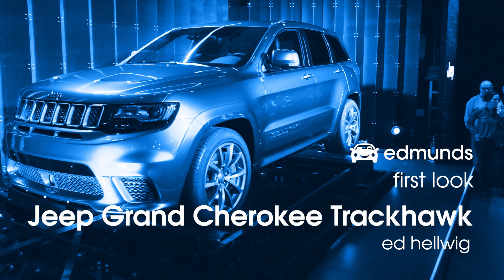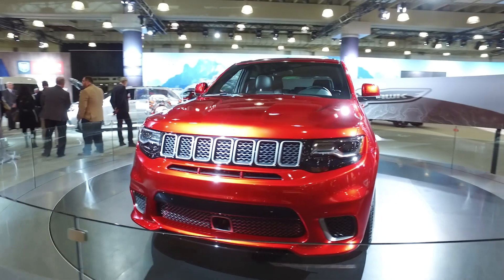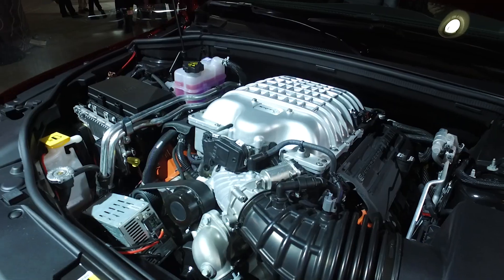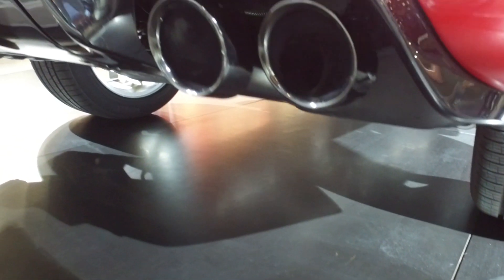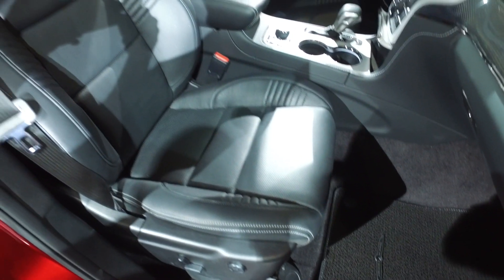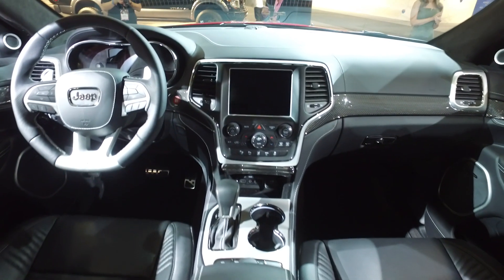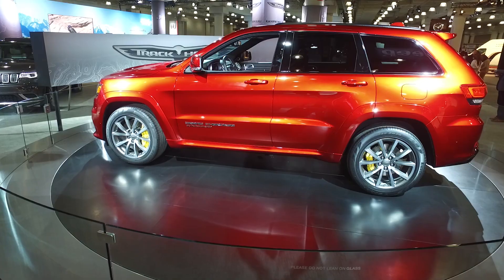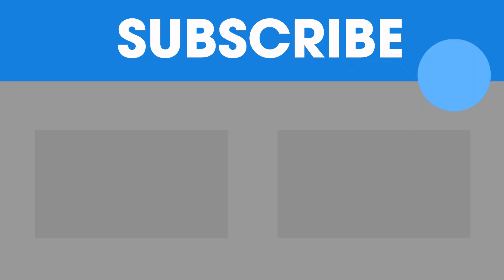2018 Jeep Grand Cherokee Trackhawk First Look Review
The 2018 Jeep Grand Cherokee Trackhawk has off-road ability, of course, but it's made for blazing performance on the street. Edmunds senior editor Ed Hellwig takes a closer look at this SUV that marries 707-horsepower Hellcat performance with Jeep practicality.

Read our First Look of the 2018 Jeep Grand Cherokee Trackhawk